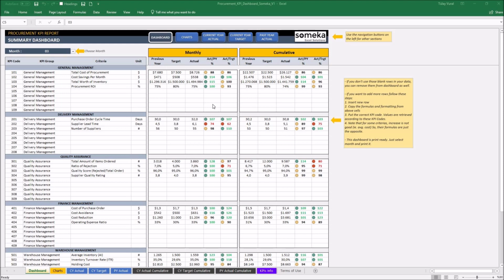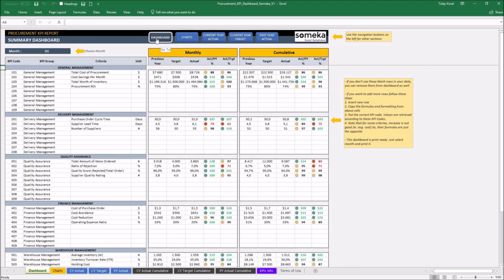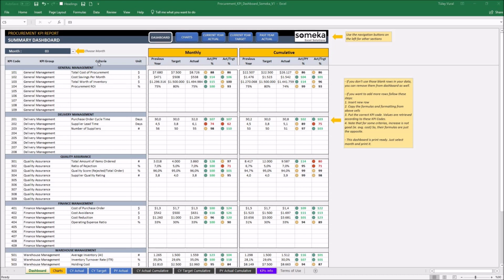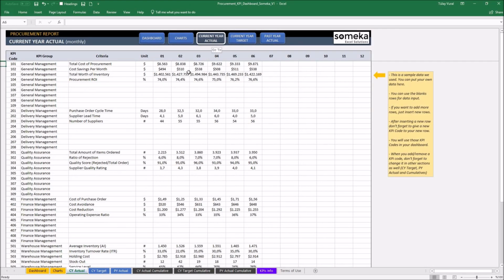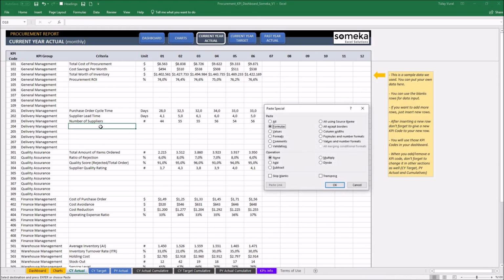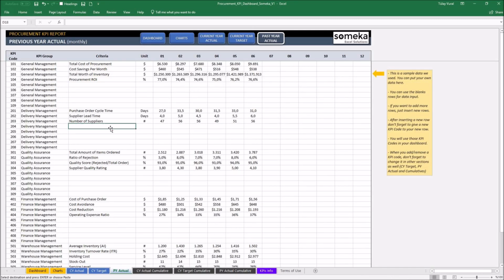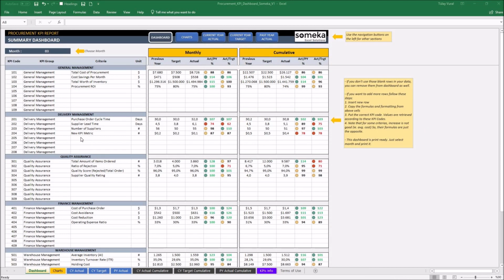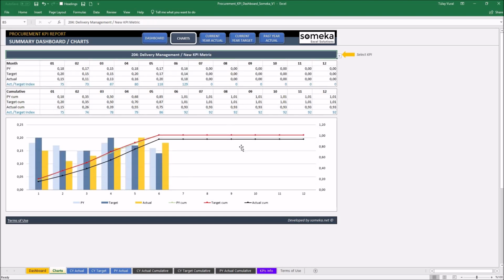Procurement KPI Dashboard | Excel Procurement Template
This Procurement KPI Dashboard keeps track of all your procuring activities  and provides benchmarks with the most used 20 Procurement KPIs under five main groups:

➤GENERAL MANAGEMENT
(Total Cost of Procurement, Cost Savings Per Month, Total worth of Inventory, Procurement ROI)
➤DELIVERY MANAGEMENT
(Purchase Order Cycle Time, Supplier Lead Time, Number of Suppliers)
➤QUALITY ASSURANCE
(Total amount of items ordered, Ratio of Rejection, Quality Score (Rejected/Total Order), Supplier Quality Rating)
➤FINANCE MANAGEMENT
(Cost of Purchase Order, Cost Avoidance, Cost Reduction, Operating Expense Ratio)
➤WAREHOUSE MANAGEMENT
(Average Inventory (AI), Inventory Turnover Rate (ITR), Holding Cost, Stock-Out, Service Level)

Procurement KPI Dashboard Excel Template Features Summary:
# Monthly and Cumulative analysis
# Comparison with Past Year and Target values
# Summary dashboard supported with interactive charts
# Easy to use and nice design
# Clear on-sheet instructions